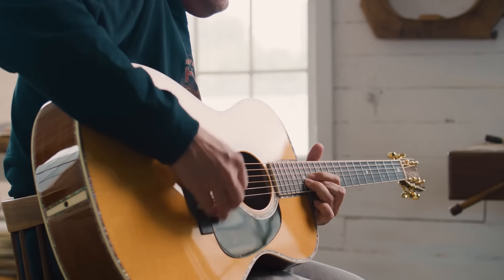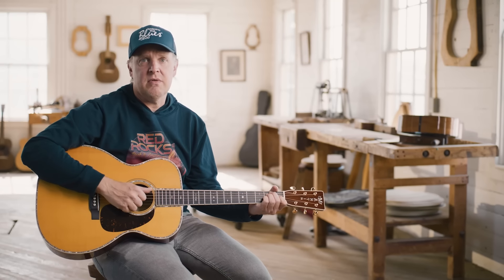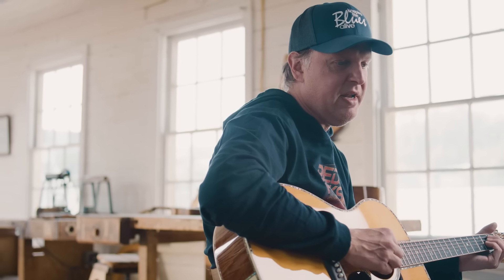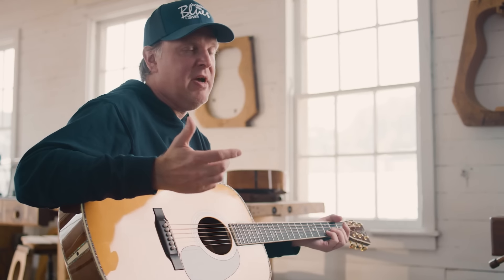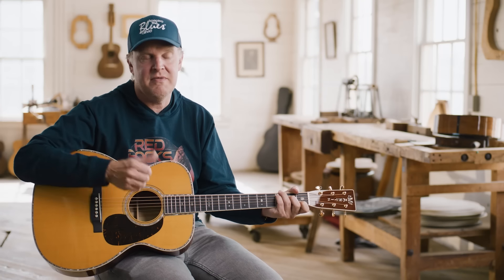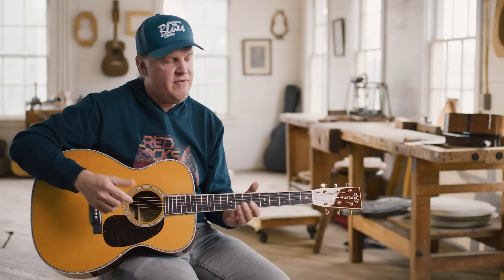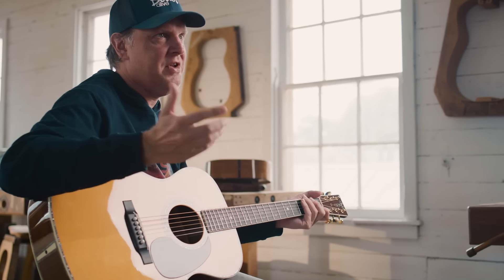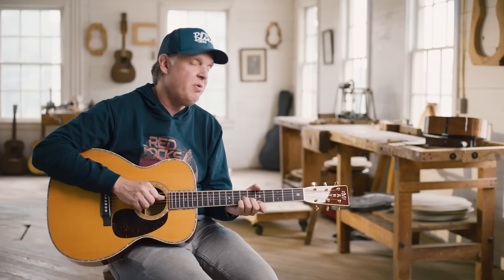Meet the 000-45 Joe Bonamassa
Step inside Martin Guitar’s historic North Street factory with legendary blues-rock guitarist Joe Bonamassa in this exclusive look at the making of his limited-edition signature model, the 000-45 Joe Bonamassa. In this video, Joe shares the personal history of his own pristine pre-war 000-45 and reveals what makes this recreation truly unique. From its stunning appointments to the vintage-inspired tone, every detail of this guitar echoes a golden era in Martin craftsmanship.

The Martin 000-45 Joe Bonamassa is a meticulously crafted recreation of Joe’s treasured 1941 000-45. With only 45 of these limited-edition models available, this guitar combines Martin’s finest tonewoods and techniques, including an Adirondack spruce top with our Vintage Tone System®, Guatemalan rosewood back and sides, and a unique neck profile that's a faithful reproduction of Joe's pre-war Martin. Each guitar captures the soul of the original, paying tribute to Martin’s rich heritage while delivering a timeless sound that will inspire generations of players.

Blues-rock icon Joe Bonamassa is one of today’s most celebrated musicians, renowned for his guitar skills and dedication to his craft. With 28 No. 1 albums on the Billboard Blues Album Chart, he’s a prolific artist who continues to expand his musical horizons across genres. Known for his rigorous work ethic, Joe constantly pushes boundaries - whether he’s in the studio, on stage, or producing music for his independent label, KTBA Records. This signature Martin 000-45 pays homage to Joe’s deep connection to vintage guitars and the blues tradition, capturing his passion for timeless artistry and rich musical heritage.